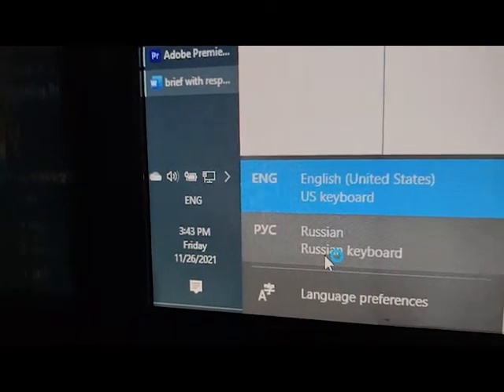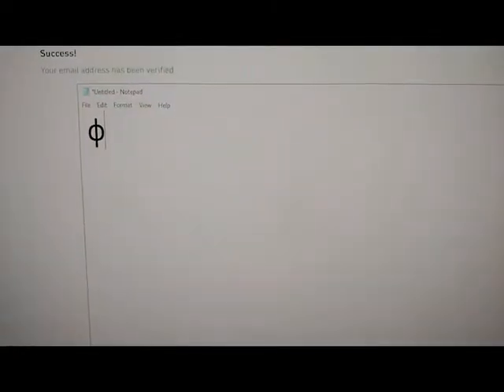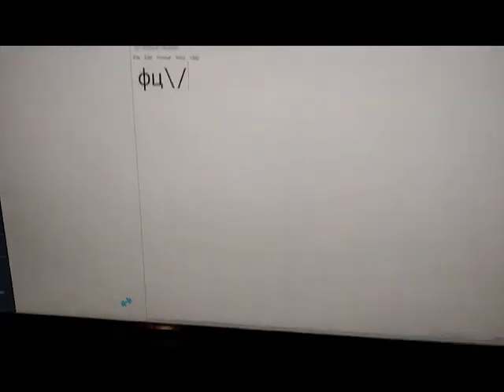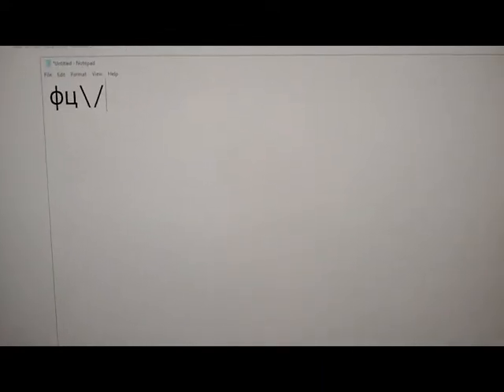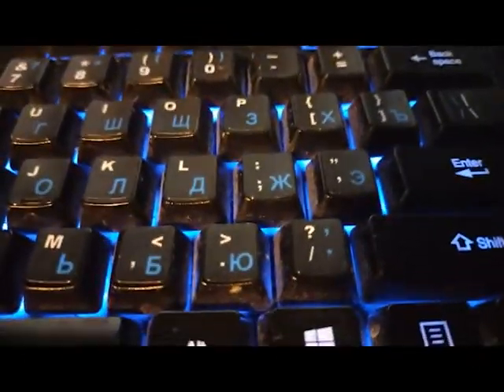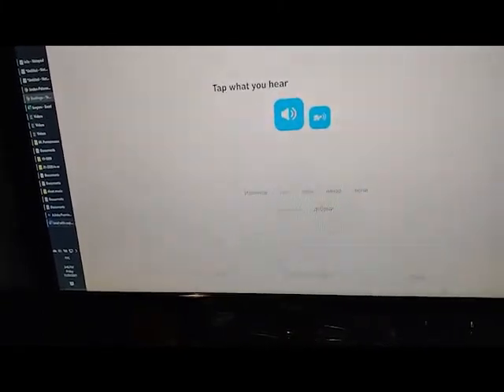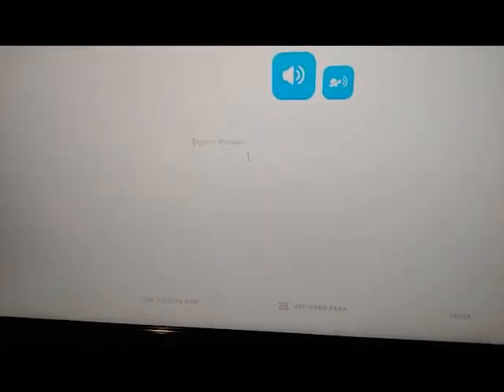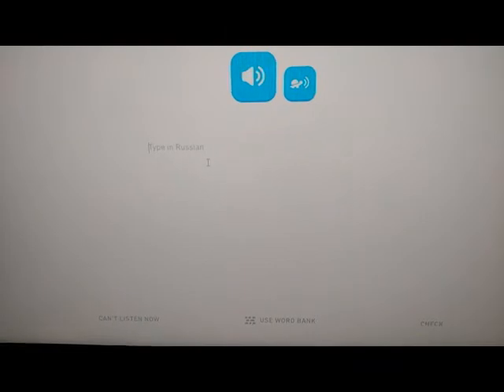Type Russian on a Windows PC in Duolingo with Keyboard Stickers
Russian Keyboard Stickers: